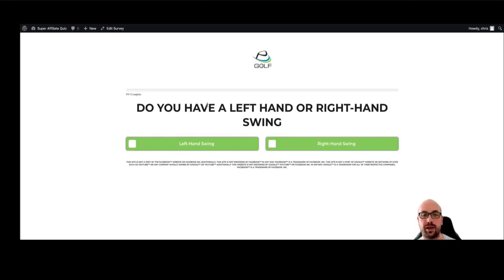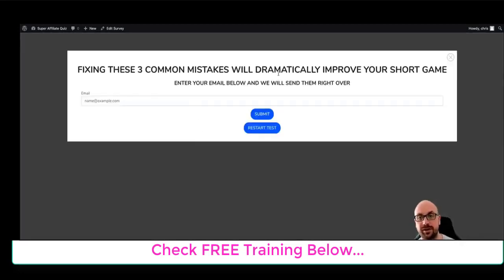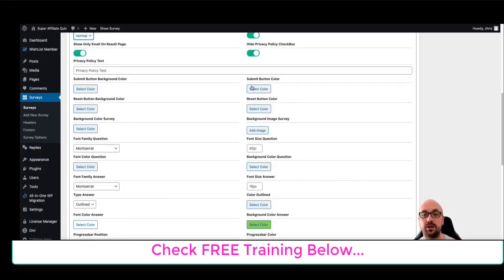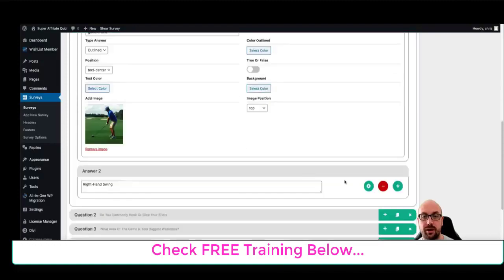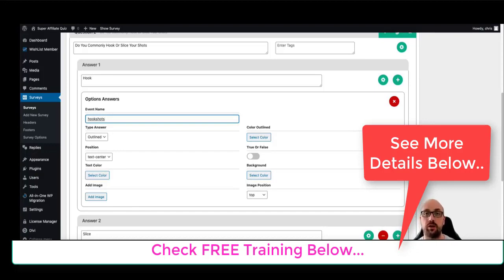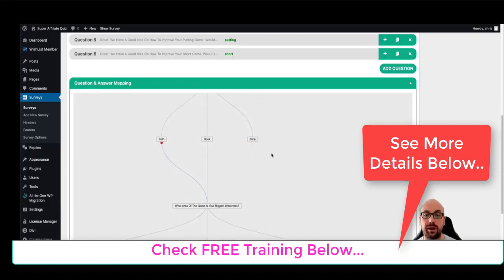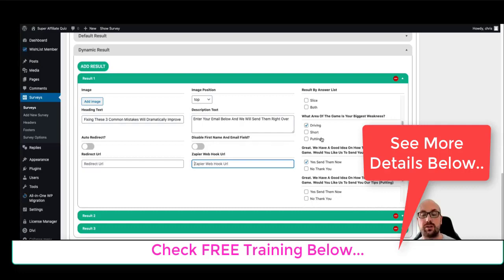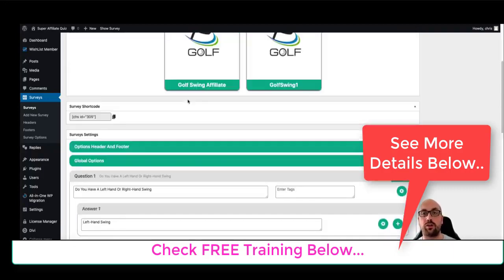My Super Affiliate Builder Review Demo Inside Full Overview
My Super Affiliate Builder Demo Review Get Super Affiliate Builder Bonus ✅✅
My Super Affiliate Builder Demo Inside Features

 my super affiliate builder bonuses - my super affiliate builder review plus 52 hot-niche bonuses!.

my super affiliate builder review.

this has been in development for over 6 months and we’ve combined all the winning elements of a super affiliate campaign into one piece of software combined with money-making training that your subscribers can use to quickly get past that 100-200/day mark online... click the link below this video for more information on my super affiliate builder to learn how you can become a super affiliate today!.
wp affiliate builder bonus from kevin fahey.
wp super affiliate review bonus - affiliate review bonus funnel page creator wp plugin.
don't forget to pick up my wp super affiliate bonus package on my website when you buy wp super affiliate today.

my super affiliate builder software. my super affiliate builder demo.

get my super affiliate builder software here:..
here's my personal exclusive "wp super affiliate" custom bonus offer for you: .. my super affiliate builder review 2020 is a complete walkthrough the whole builder software made by chris fox so as to turn an ordinary people into super affiliates. super affiliate builder review 2020.
 each wp super affiliate bonus attached to this review was created by me.

on top of all of that  i designed wp super affiliate bonuses to help you make the most out of this method and software.

wp super affiliate review plus bonuses: ..

this plugin combined all the winning elements of a super affiliate campaign into one piece of software with money-making training course... wp affiliate builder bonus from kevin fahey.. wp super affiliate review bonus - affiliate review bonus funnel page creator wp plugin:..

My Super Affiliate Builder Features